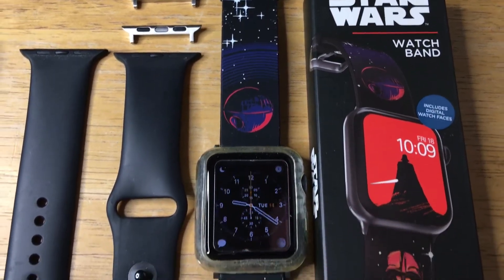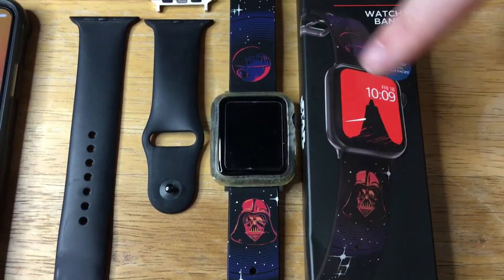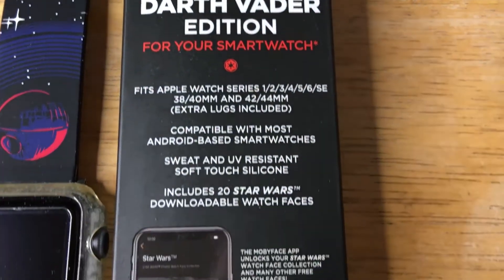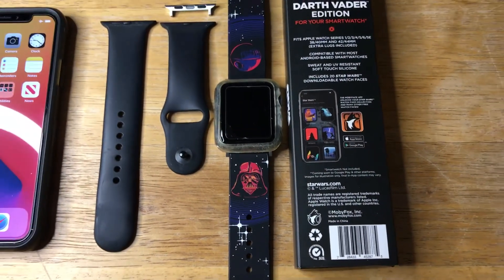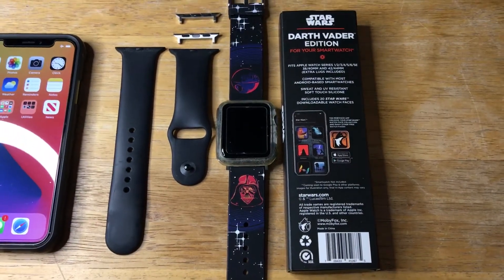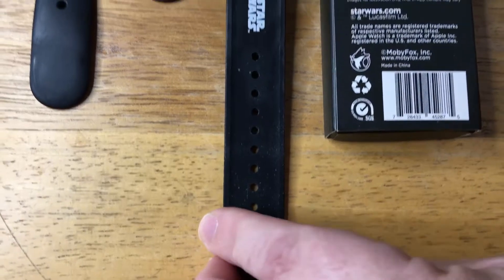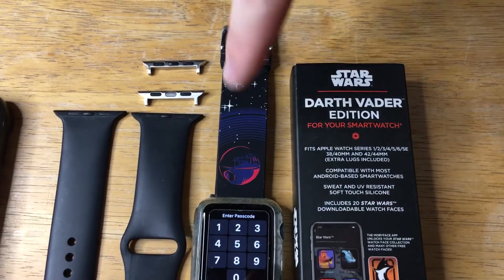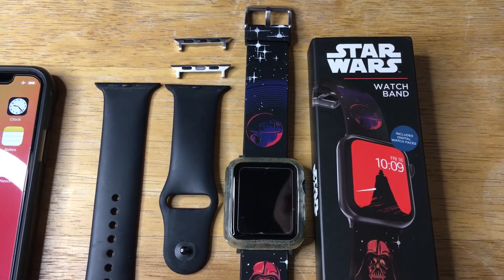Moby Fox Star Wars Darth Vader Apple Watch & Android Watch Bands Review 12-14-21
Moby Fox Star Wars Darth Vader Apple Watch & Android Watch Bands Review. The Darth Vader Apple Watch strap is for review. By Chris Rauschnot

The Moby Fox Apple Watch bands also work with Android Smartwatches. Download the Moby Fox app to get 20 free Apple Watch faces.